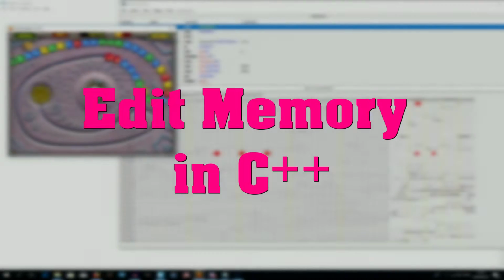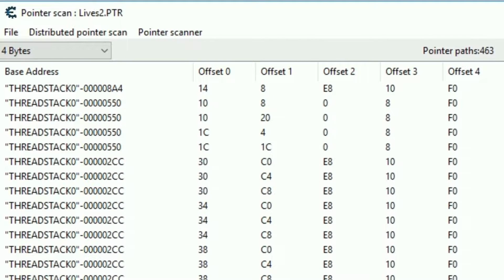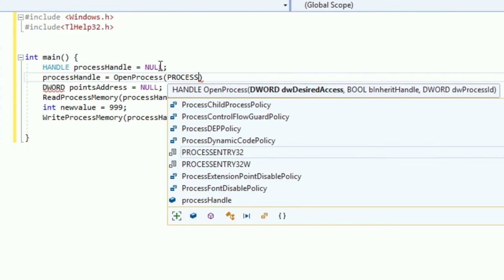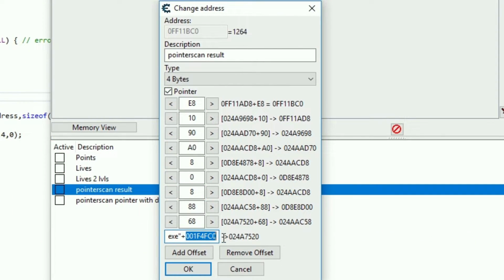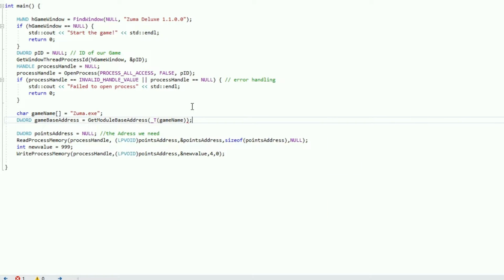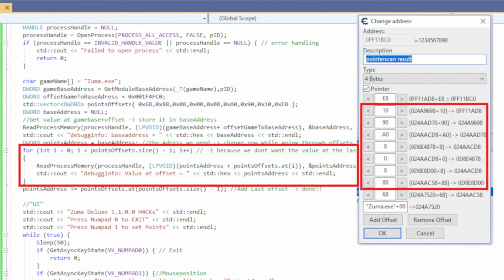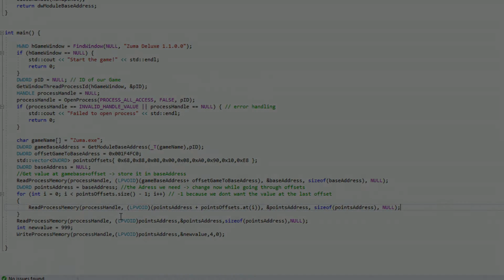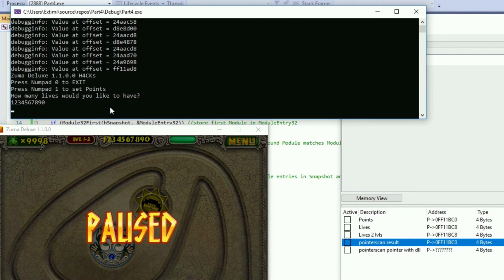Reading And Writing Memory in C++ | Game Hacking Tutorial Part 4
This video explains how to use static addresses or pointers within your own C++ application.
This methods can be used to manipulate in-game values like health, lives, position etc. by reading and writing memory.

The core methods used are: ReadProcessMemory() and WriteProcessMemory()